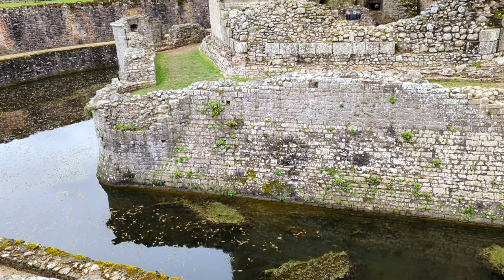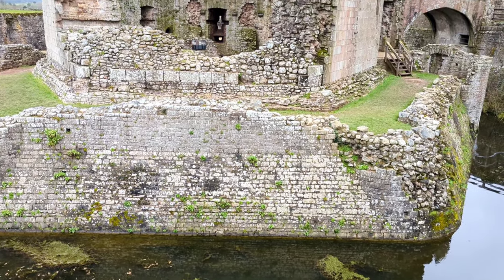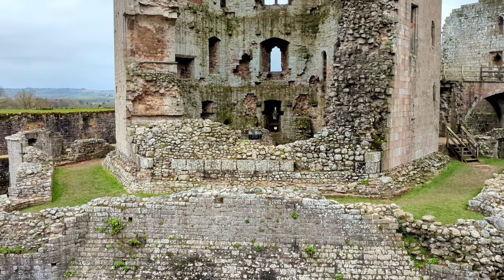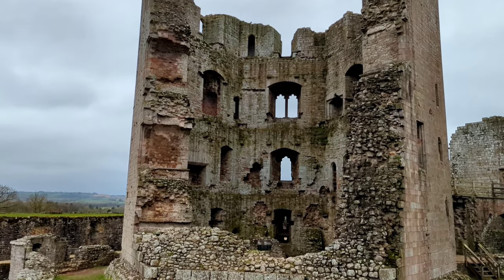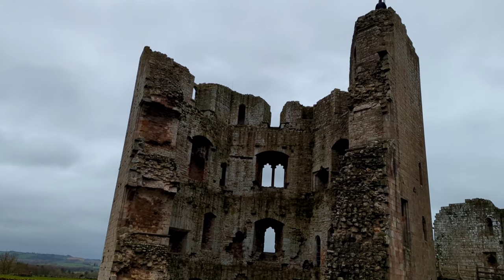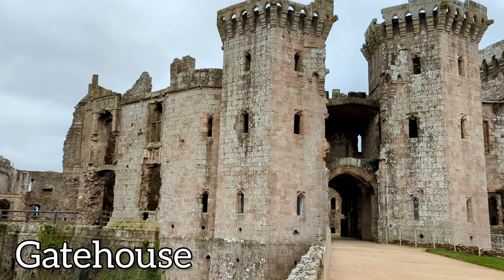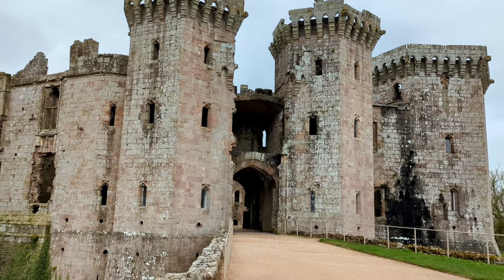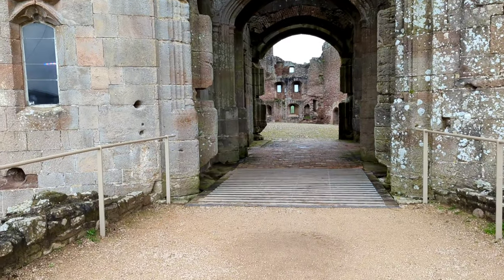Raglan Castle History & Tour / The Castle That Defeated Cromwell’s Slighting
Raglan Castle was one of the last medieval fortresses to be built in Wales.  The majestic castle is now ruined but much of the stonework remains and is most striking against the rural surroundings in Monmouthshire, Wales.  Following the civil war Cromwell ordered the castle to be completely demolished but the castle defeated the workers and they gave up.